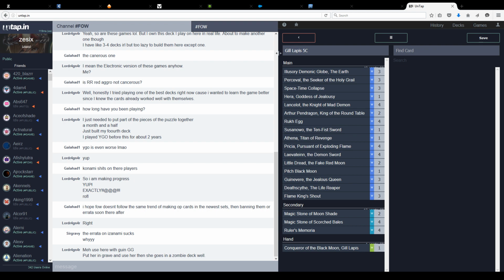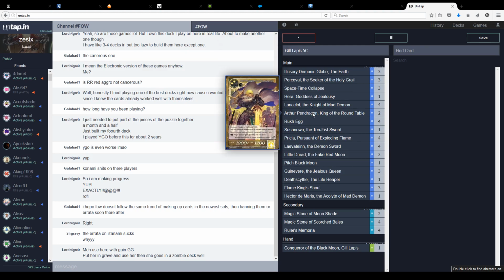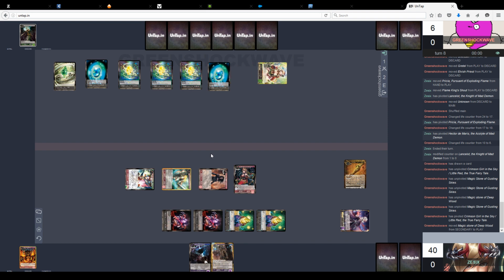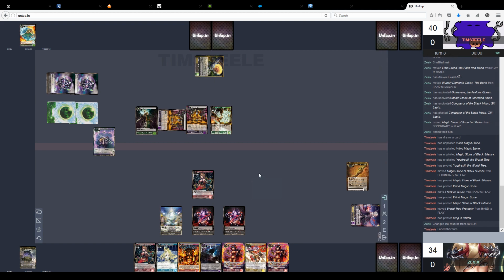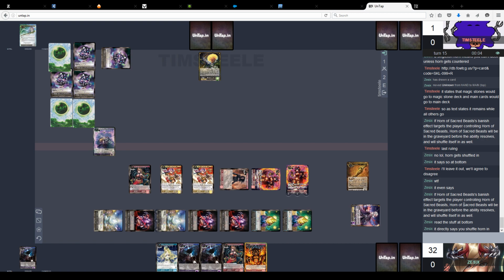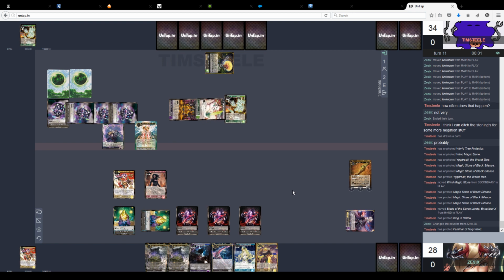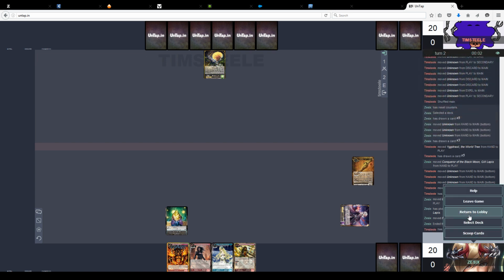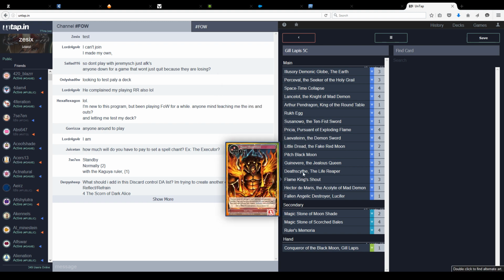Building Gill Lapis - 5C Testing and Tweaks Pt. 1 - TMS Meta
I really like the direction of the list so far. A second Lucifer might be good, but I don't think there's room at the moment.

Decklist by end of this video:

1 Conqueror of the Black Moon, Gill Lapis

3 Illusory Demonic Globe, The Earth
3 Perceval, the Seeker of the Holy Grail
4 Space-Time Collapse
4 Lancelot, the Knight of Mad Demon
1 Arthur Pendragon, King of the Round Table
4 Rukh Egg
1 Susanowo, the Ten-Fist Sword
4 Pricia, Pursuant of Exploding Flame
4 Laevateinn, the Demon Sword
2 Little Dread, the Fake Red Moon
1 Pitch Black Moon
3 Guinevere, the Jealous Queen
1 Deathscythe, The Life Reaper
3 Flame King's Shout
1 Hector de Maris, the Acolyte of Mad Demon
1 Fallen Angelic Destroyer, Lucifer

2 Magic Stone of Moon Shade
4 Magic Stone of Scorched Bales
4 Ruler's Memoria